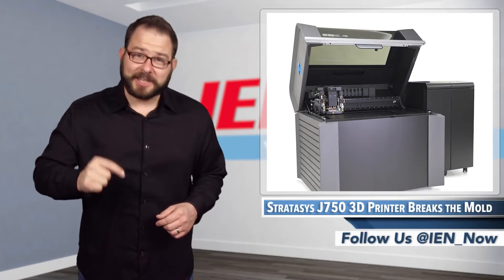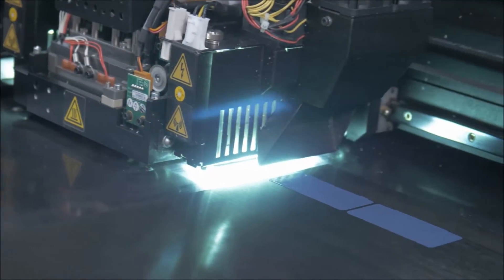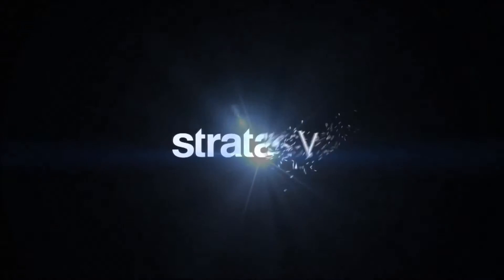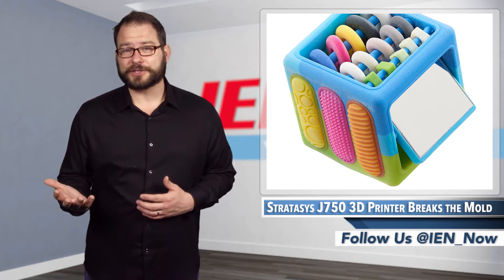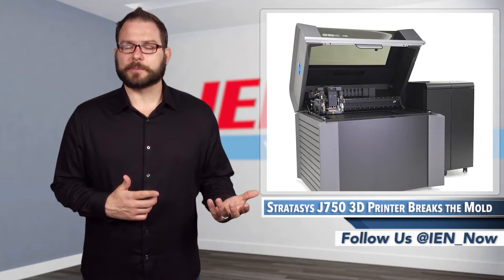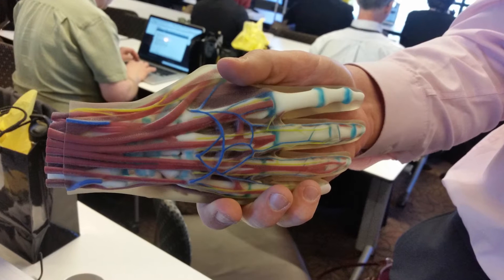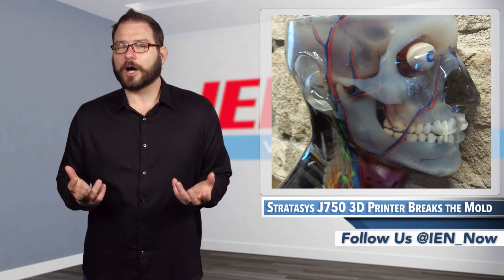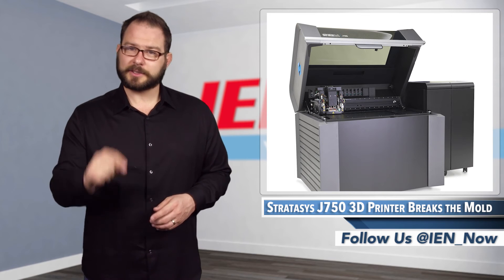Stratasys J750 3D Printer Breaks the Mold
The new printer can produce more than 360,000 color combinations and simultaneously prints up to six base materials, plus support material, in resolution down to 14 microns.

Stratasys officially announced the new J750 3D printer, an impressive new piece of equipment that stands to disrupt the entire product design and development process.

Read: 3D Printer May Disrupt Entire Design Process

The J750 is a multi-material, full-color 3D printer that creates true product-matching prototypes, some of the best 3D printing realism that I have ever seen, accelerated product delivery, and the ability to save an incredible amount of time and resources.

The new printer is capable of producing more than 360,000 color combinations and simultaneously prints up to six base materials, plus one support material, in resolution down to 14 microns.

The printer is an upgrade from the company's Connex 500 printer, which is capable of printing three materials, but still shares the same 490 x 390 x 200 mm build envelope.

So why the J750? Users want simplicity.

Designers, marketers, and engineers want a part with the push of a button. And using the new PolyJet Studio software, the production process has evolved to be nearly as user friendly as using Photoshop.

Designers quickly need multiple iterations of concept models to communicate and improve designs; engineering needs realistic prototypes for manufacturing instructions and engineering prototypes for form, fit, and function; and marketing needs realistic parts that look like the first article, prototypes that will help customers better understand the final product.

Having seen a few examples that were printed from the the J750, the 3D printer seems to be more than capable of suiting all three.

How do I know this? First of all, I shook hands with this interior hand model that was printed with five of Stratasys's color and clear Vero materials and TangoPlus in 9 hours and 18 minutes.

And then I came face to face with this impressive head model that will forever haunt my dreams. It took 84.5 hours to build in six different Vero materials.

Really, the new printer stands to replace several machines and processes in the shop, particularly printing and painting, engineering grade plastic production, sanding and finishing, urethane and rubber molding, and even some CNCs.